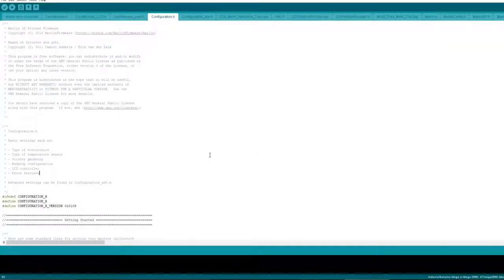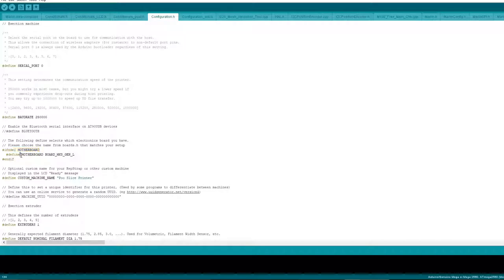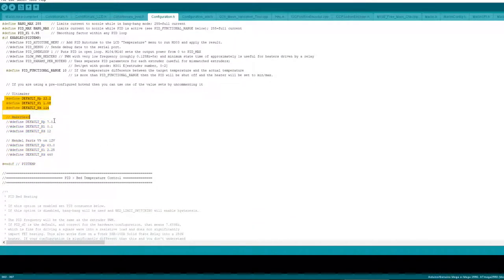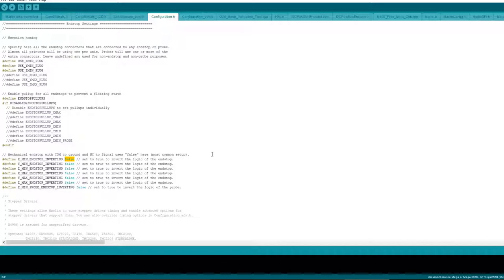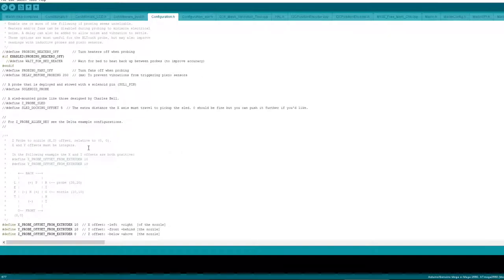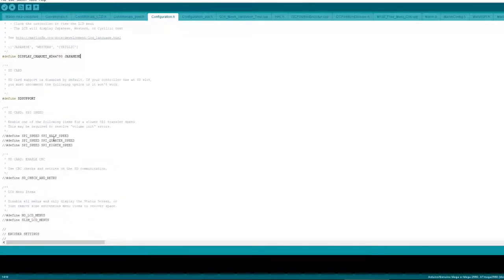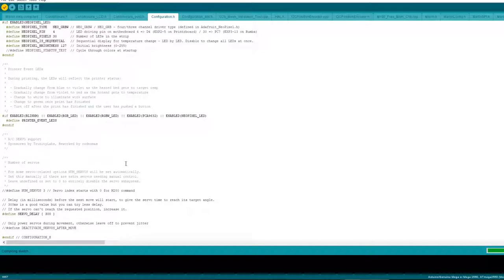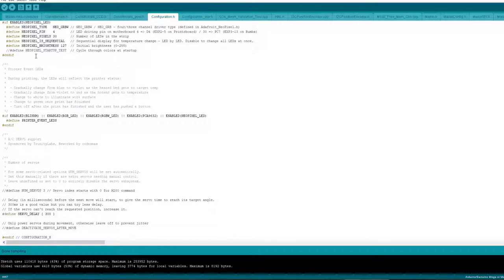Marlin settings fr MKS Gen L V1.0 & 12864 LCD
Because i couldnt find a video specific for my board i decided once i figured it all out from piecing it together between several video's i would make a video myself to help others

this is the basic settings you need for the MKS Gen L V1.0 8 bit board and the 12864 lcd also known as reprap full graphic smart controller

using marlin version 1.1.9 and Arduino IDE 1.8.10